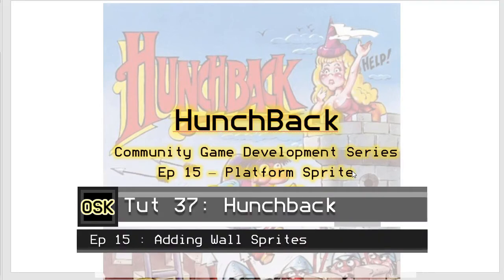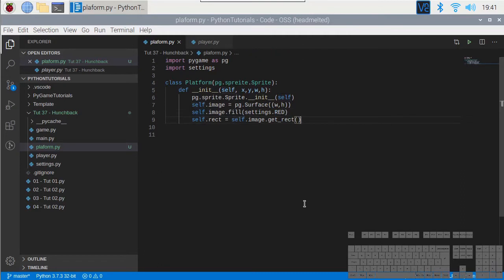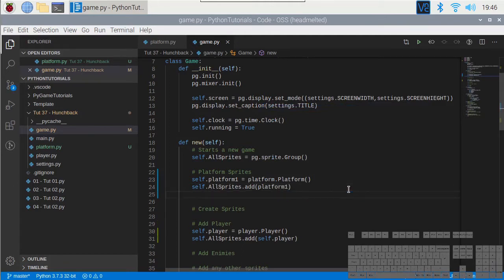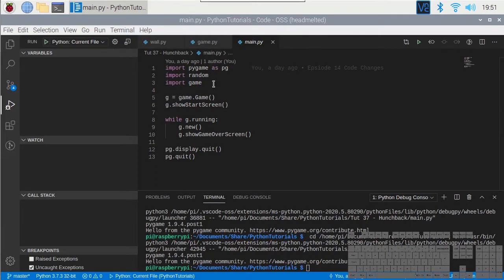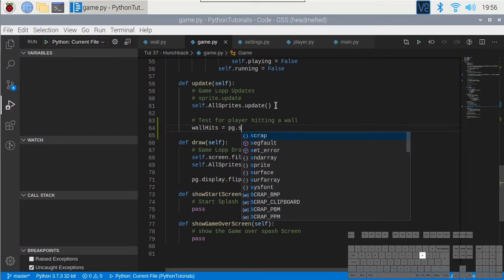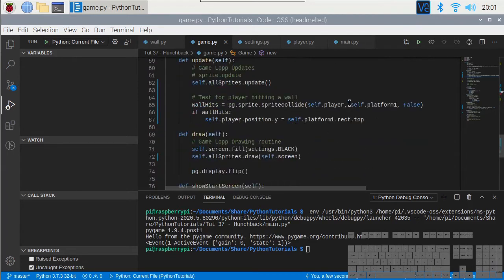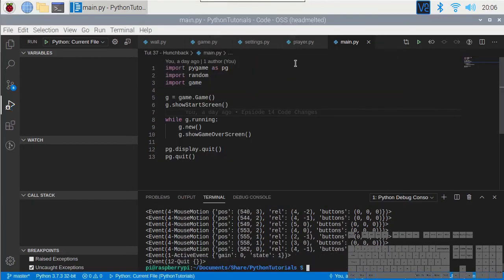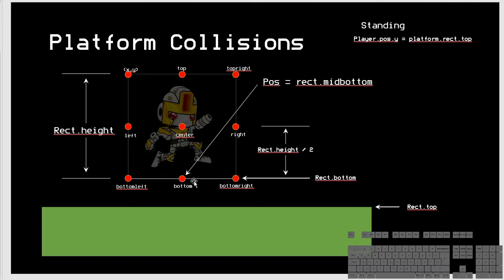Tutorial 37.15 - Adding Wall Sprite (PyGame Python)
Right then, we start getting into the knitty gritty of the game development, and we start with creating a game template in pygame that can be used for all game development within the python / pygame development system.

And then developed a simple player sprite that moves about the screen.

In this video I explain the basics of a sprite platforms and what is need to make them act as platforms with a simple gravity model.

Forum : forum.OldSkoolCoder.co.uk

Stuart Hurst
Matt Kasdorf

Juergen Pichler
Mark Shepard
G^Ray Defender
Raven

John DiLiberto
Julien Nadeau Carriere
James Bearss
HybridGrid
Adam Sommer
Gregor Gramlich
Amok
WauloK
JMLaniel
Docster
AndyMagicKnight
GaryMeg
Brandon Redmond

Peter Martin
Jeffery T Birt
James Taylor
Robin @ 8 Bit Show And Tell
Karl Tylman
SPBarryHercules
Ben Wood
Michael Nielsen
Justin
Stacy Bates
Geoff Archer
Richard Sopuch
Antonio Bianchetti
Jesus Garcia
Mike Richmond
Pagetable.com
Stuart Garnham
Zerfall
TriGaDe
Phaze101
KnightFire
Edi Frankovic
RetroSteve
Lycoris4
Mark Kaufmann
David Pickford